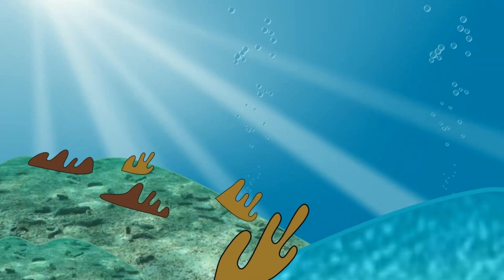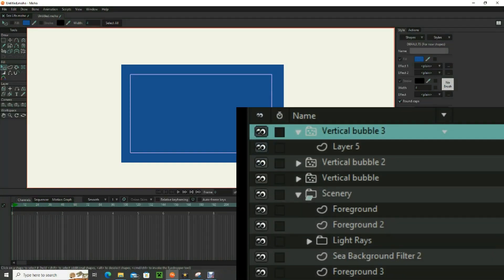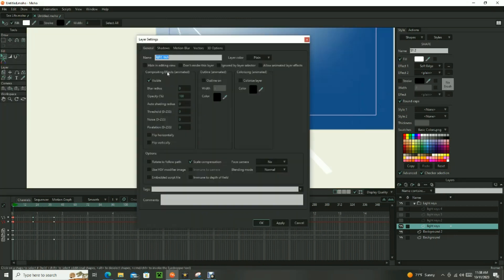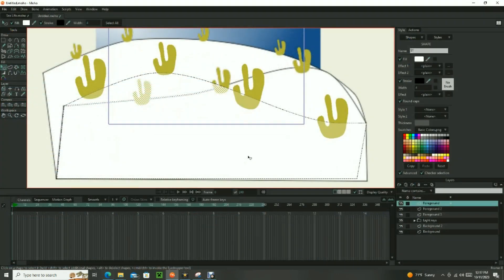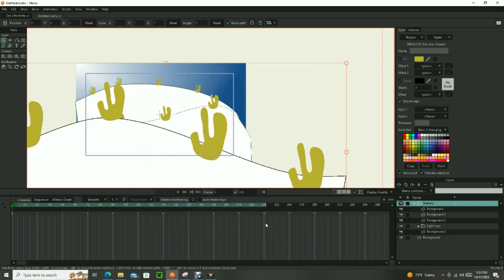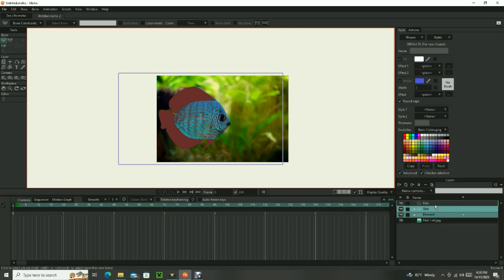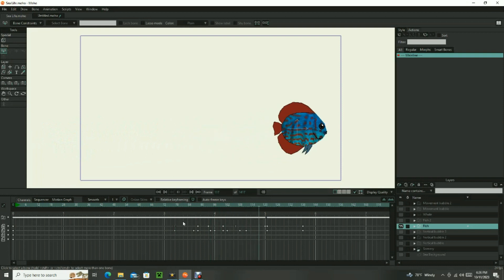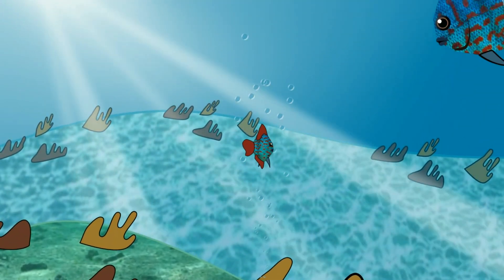How to Animate Sea Life Using Moho!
Bryan is a 2D animator and visual artist.  Having worked on hundreds of projects for entertainment and education, Bryan shares his passion for learning animation and creative arts with as many people as possible.  With an extensive background in Moho software, animation has been a source of limitless fun and learning.  Favorites include movie parodies, especially Disney movies.  This channel brings to life animated forms of entertainment as well as learning videos in the form of Moho tutorials.